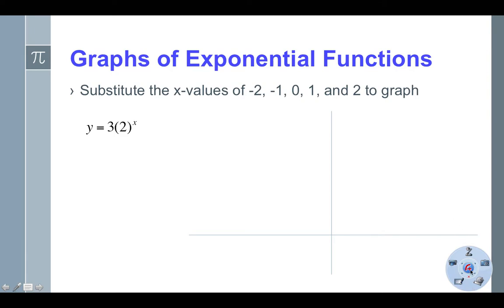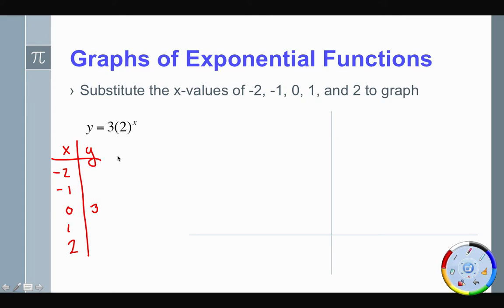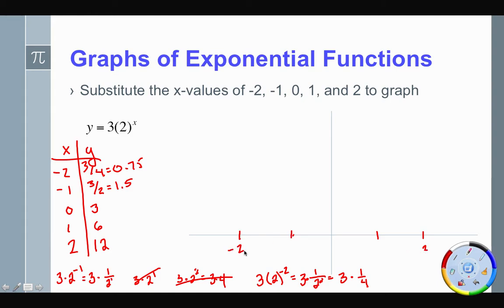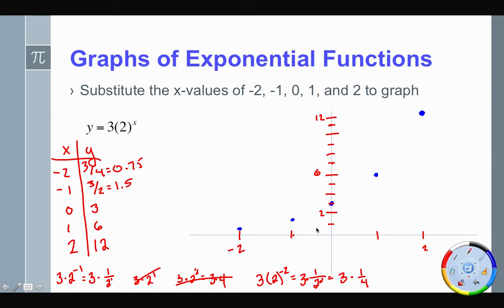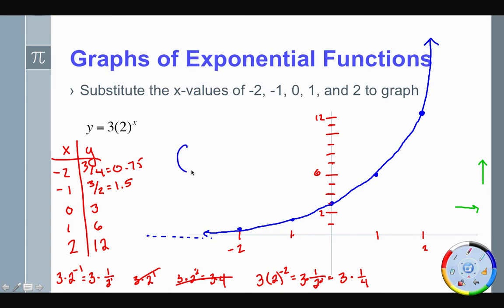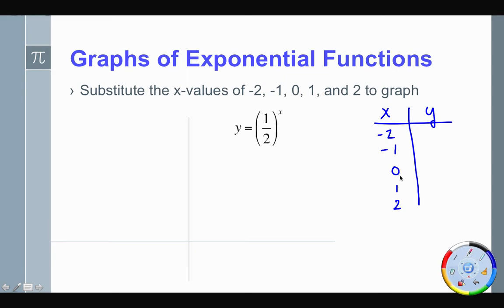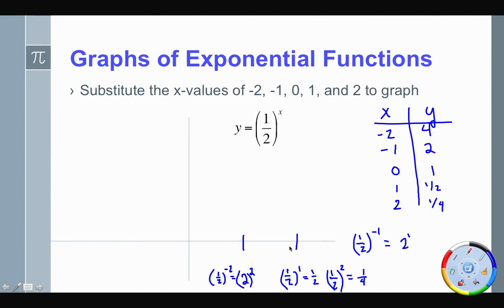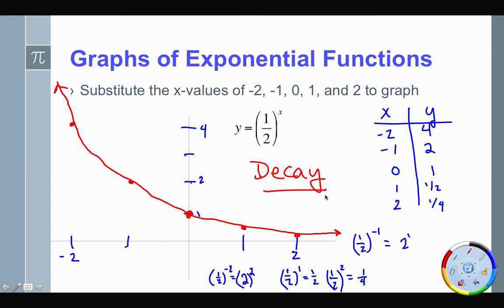Algebra 2 - Logarithms and Exponentials - Lesson 1 - Part 2